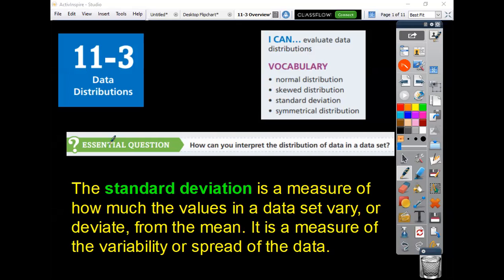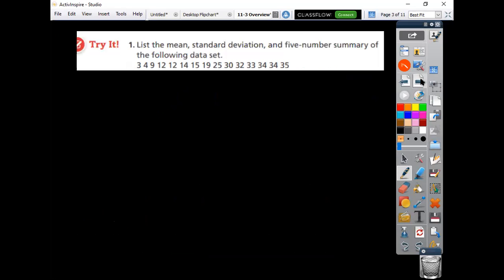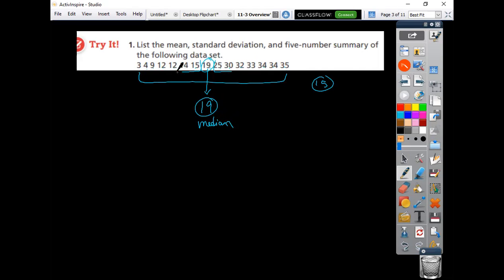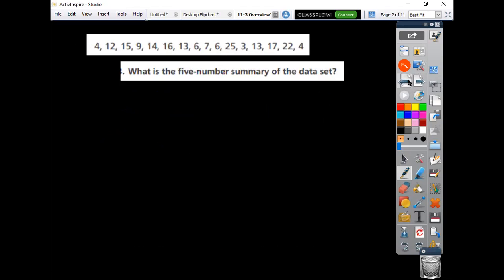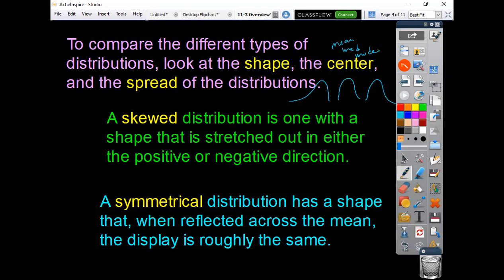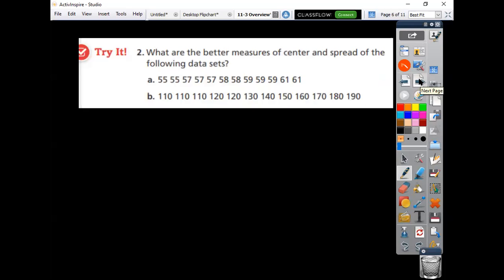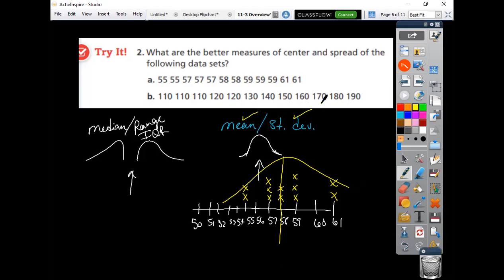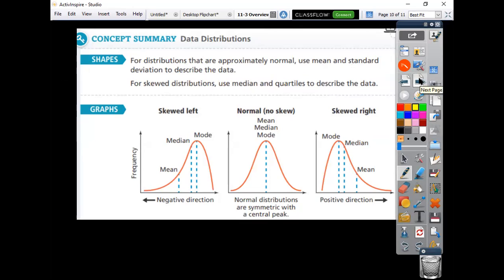Alg2 11-3 Overview